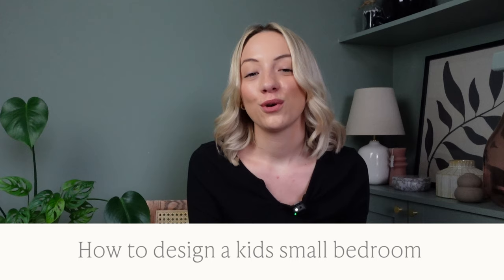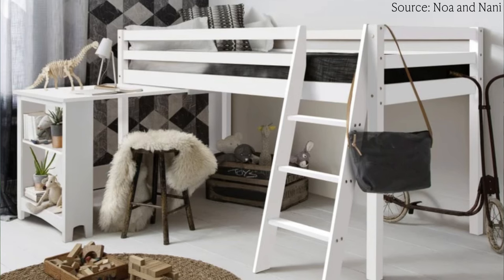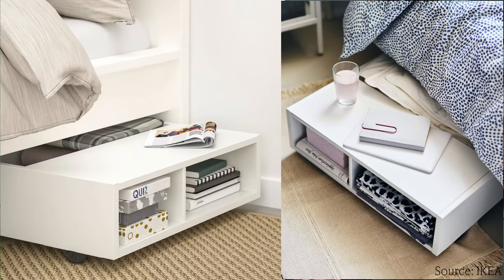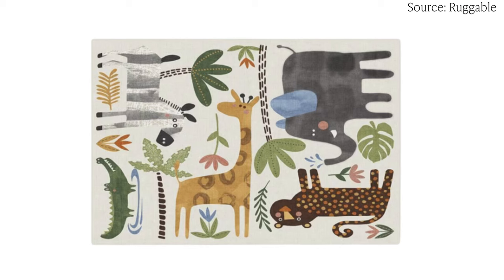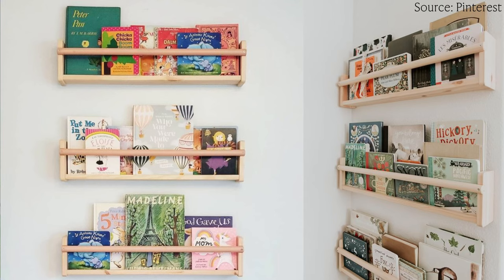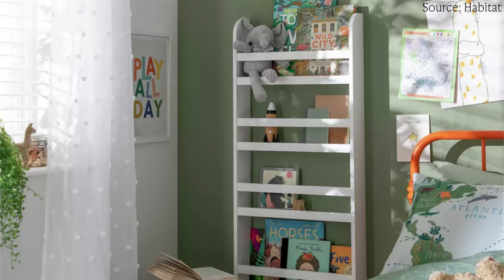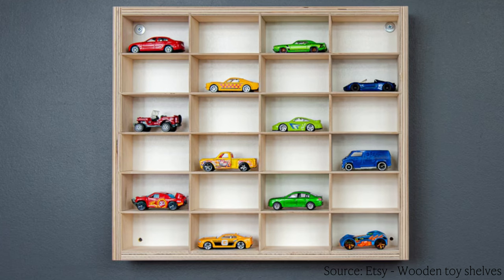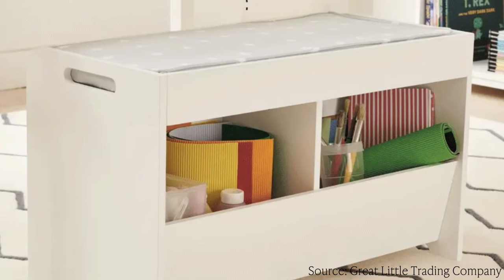How To Design A Kids Small Bedroom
Sophie co-founder and interior designer at The Living House, is sharing with you top tips on how to design a kids small bedroom.

Kids bedrooms are usually the smallest room in the home, which can come with some challenges. You want to maximise the storage space because of the never ending toys, but the room is small, which leaves you wondering how you are going to fit everything in while still creating a cool and fun bedroom your child will love.

With some clever storage ideas, multifunctional furniture, interesting paint techniques, and much more, you can make the most of every inch of space in your kid's small bedroom. We’ve shared our top tips to help you design your kid's small bedroom.

Sign up to our newsletter and you’ll receive our FREE guide - “10 Living Room Mistakes To Avoid” - ➡️